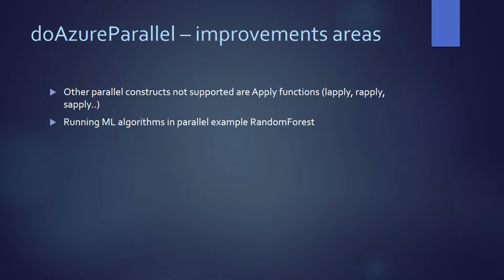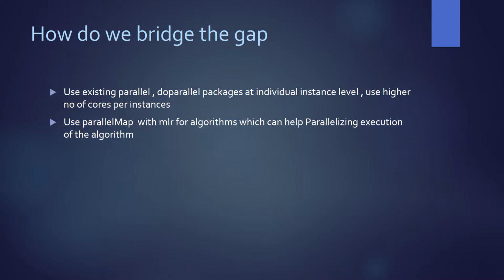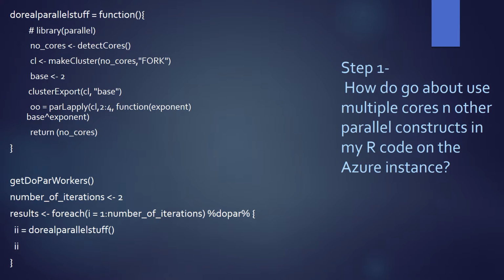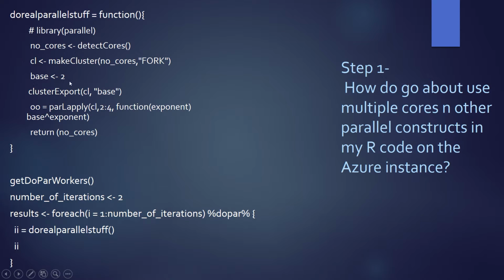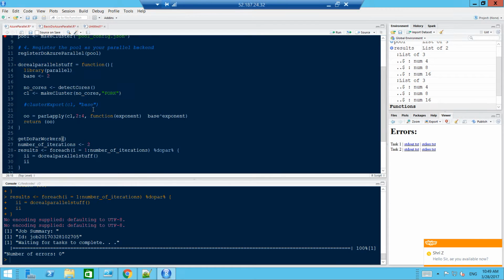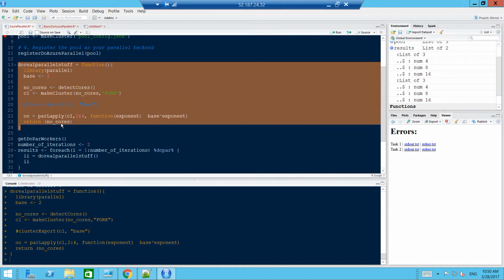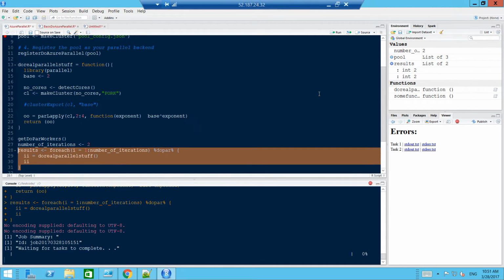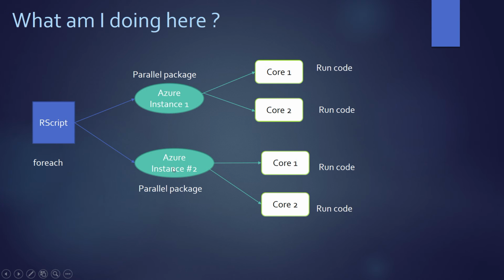Session 2 DoAzurearallel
Run R Script on Azure Compute